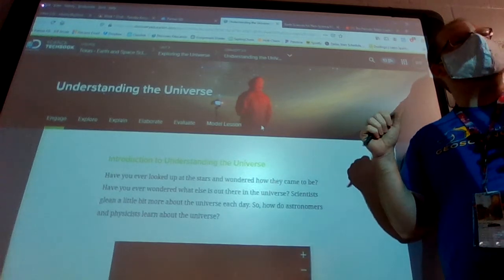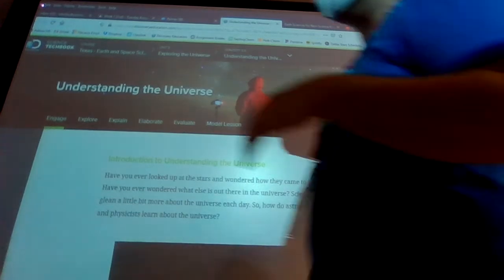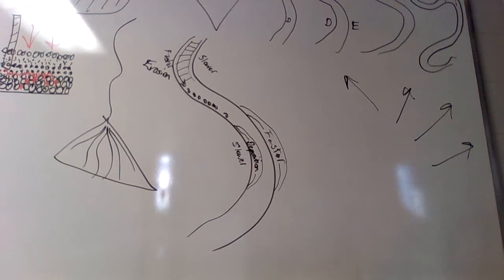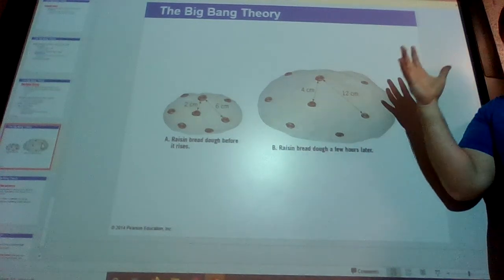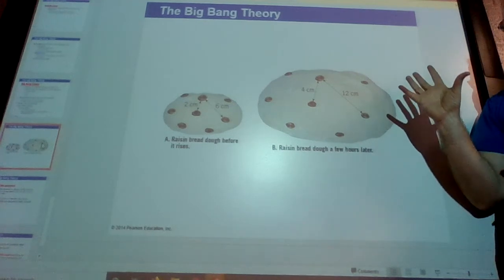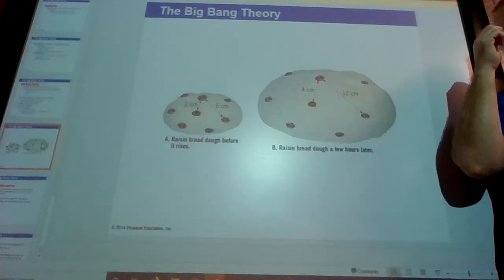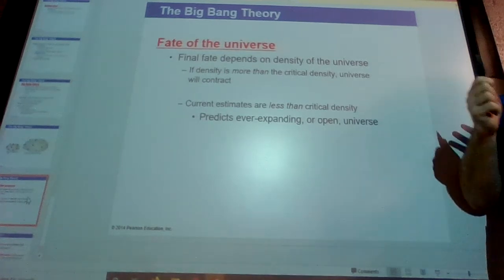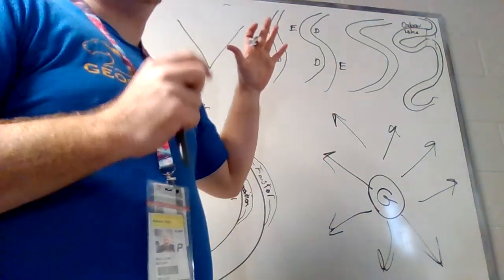Week 1 (2nd) - Wednesday Lecture - Earth and Space